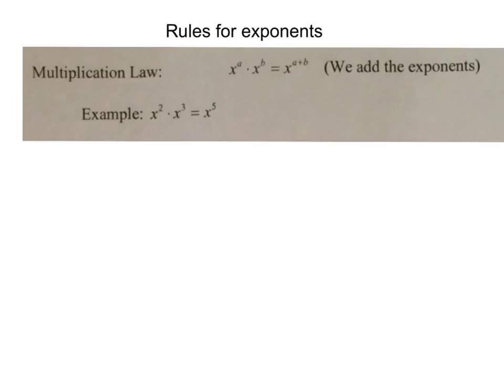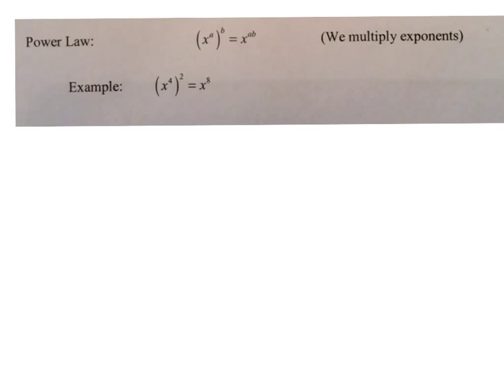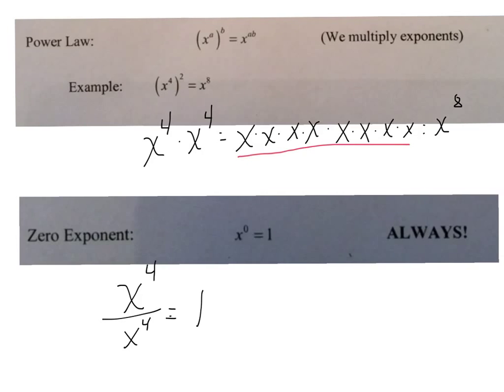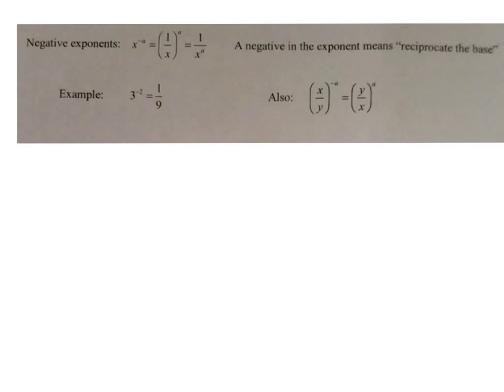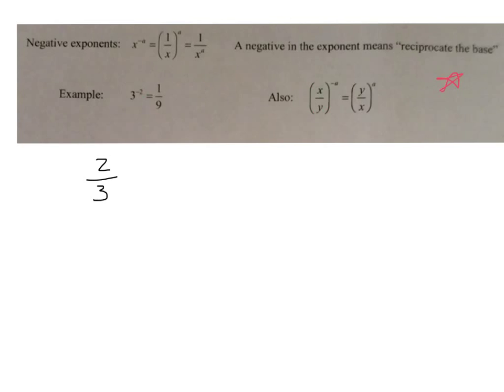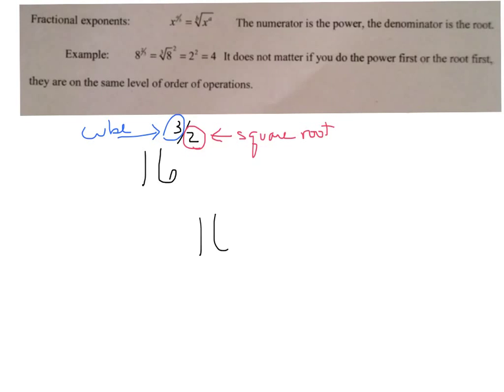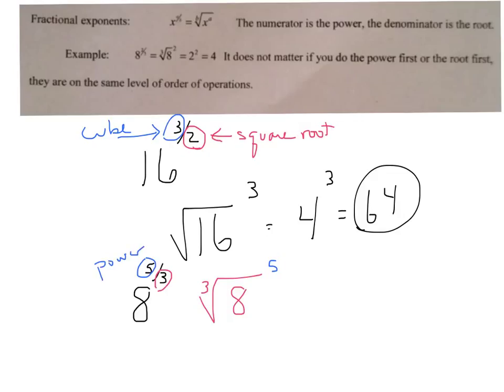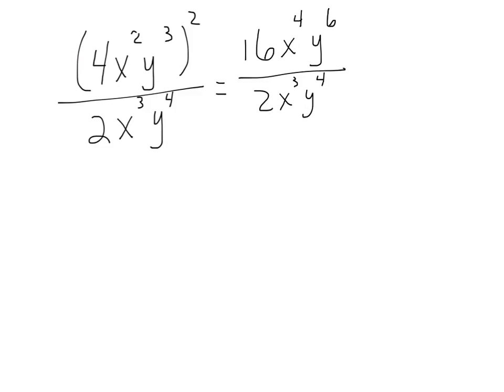rules for exponents